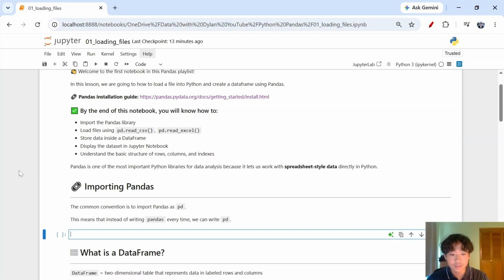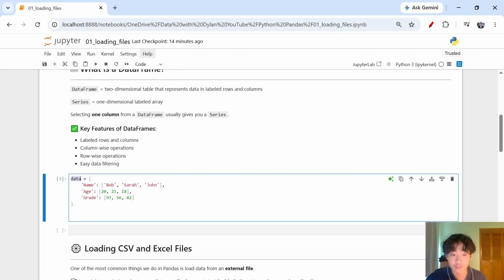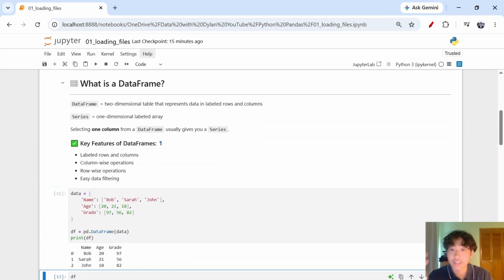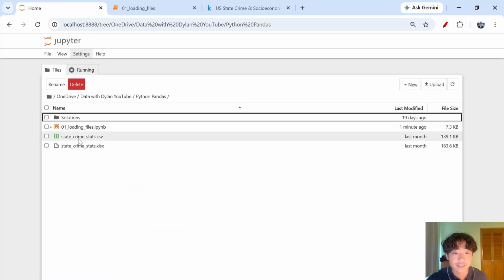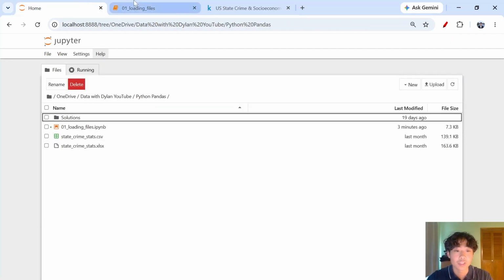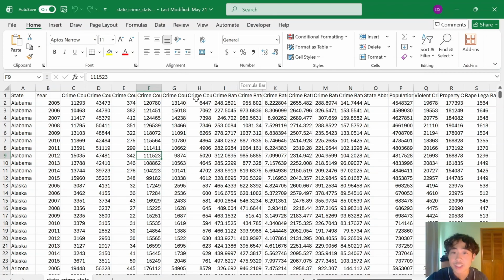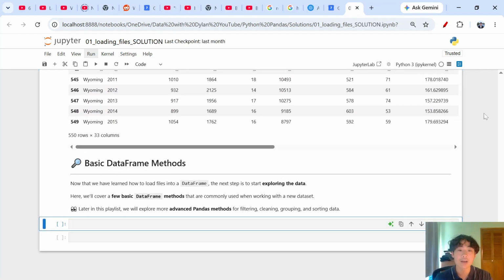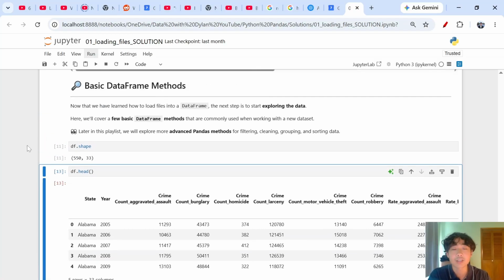How to Load CSV and Excel Files in Python with Pandas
This is the first video in the Pandas crash course playlist, and you will learn how to load CSV and Excel files into a Pandas dataframe.

⏰ TIMESTAMPS:
0:00 - Intro
0:14 - Importing Pandas
0:34 - What is a DataFrame?
2:02 - CSV File
3:11 - Excel File
4:19 - Basic DataFrame Methods
5:11 - Outro